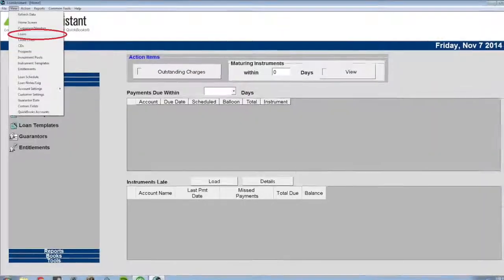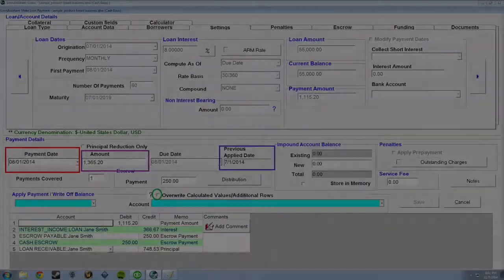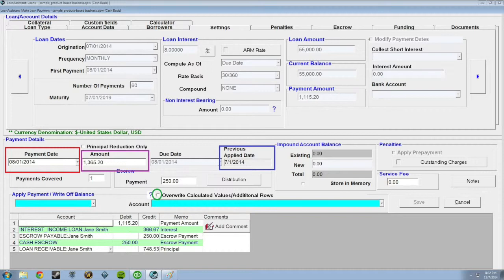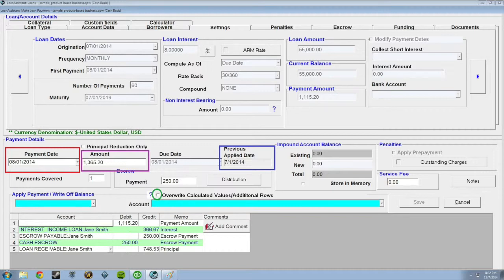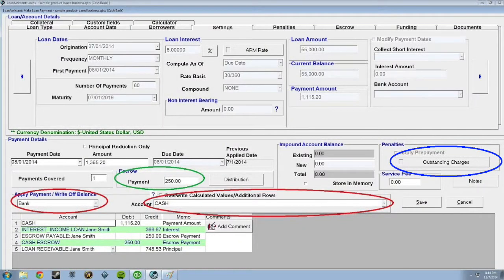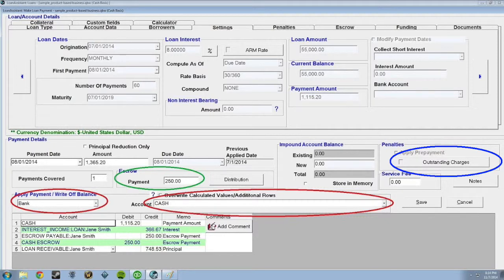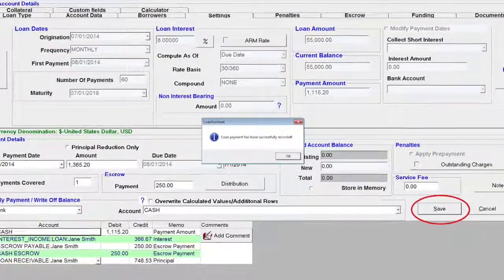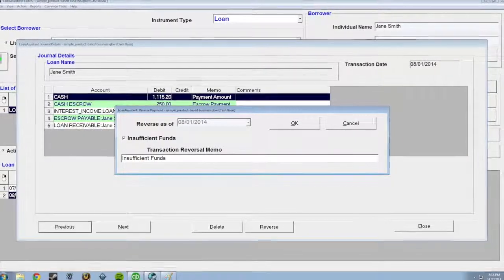How To Make Loan Payment using LoanAssistant - Loan Servicing Software by IASolutions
This is tutorial LoanAssistant - Loan Servicing Software by IASolutions: "How To Make Loan Payment"

LoanAssistant - software for lenders with QuickBooks, that makes loan management simple